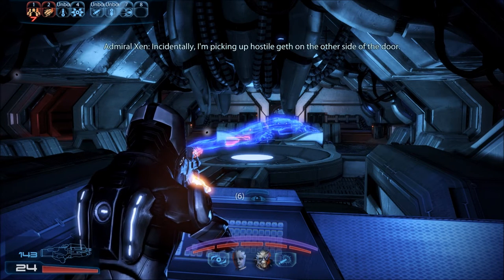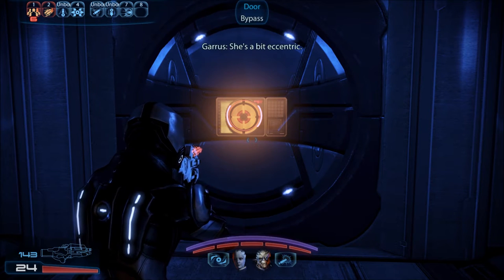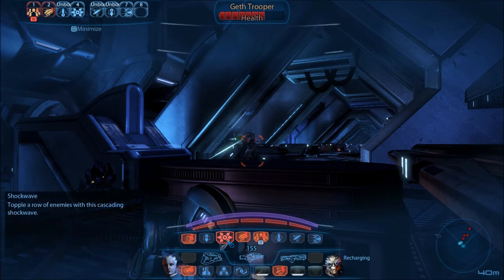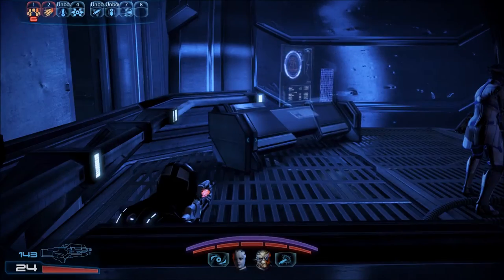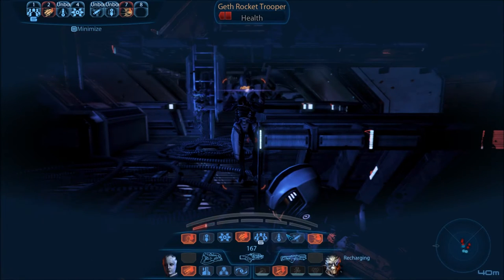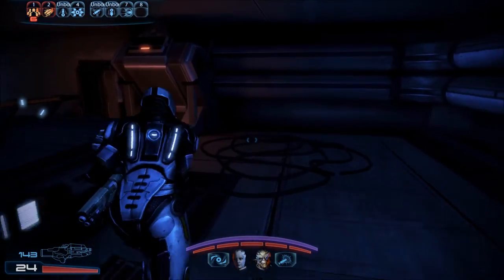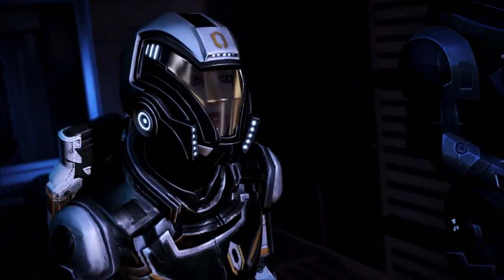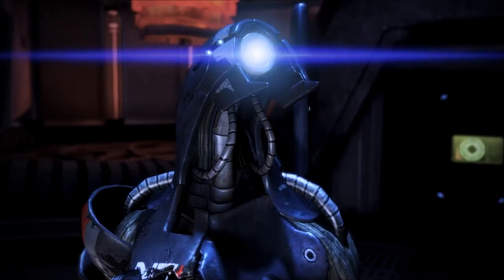Let's Play Mass Effect 3 (Blind), Part 101: Dreadnought? Deadnought!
(Part 2 of 4) Guess who we find at the end of the episode? Also, we find out why the Geth are helping the Reapers.